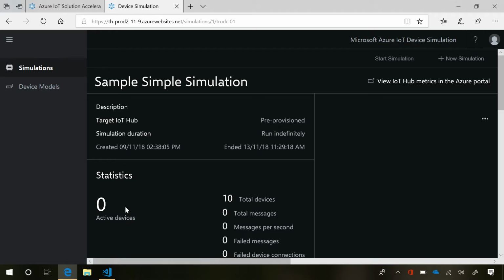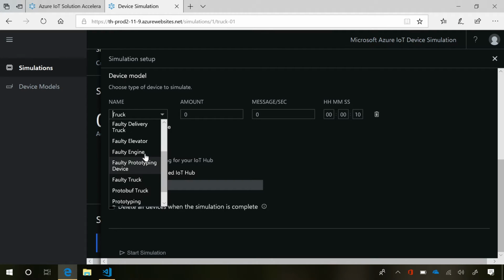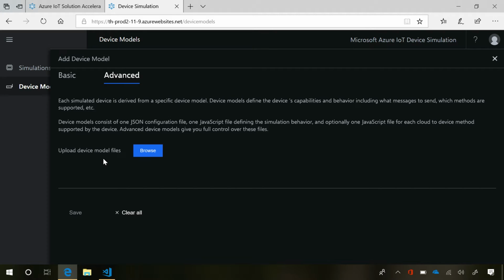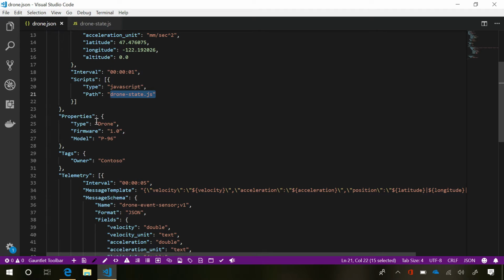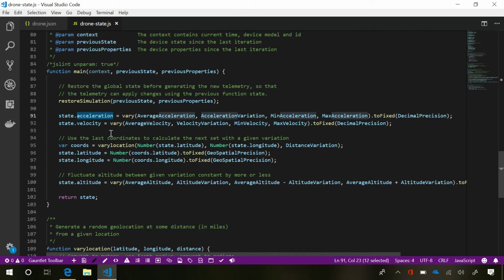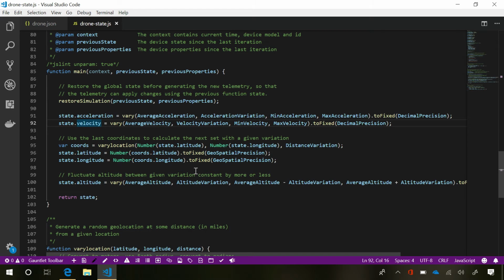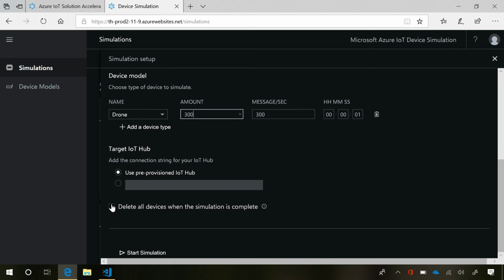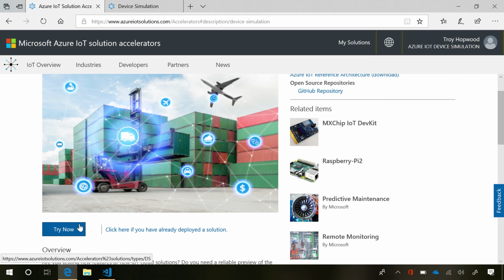Device Simulation With Azure IoT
Learn about the capabilities of Azure IoT Device Simulation, an open source solution that you can deploy directly to your Azure subscription. And discover how Device simulation helps you build simulated devices that look and behave like the real thing.